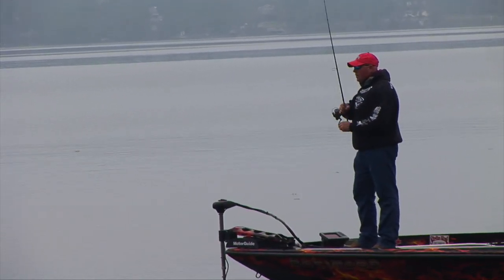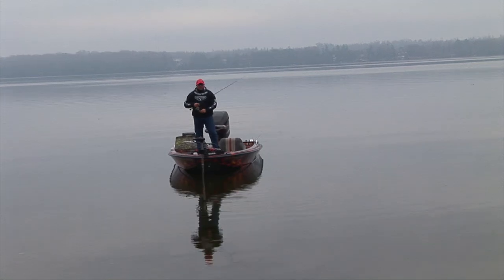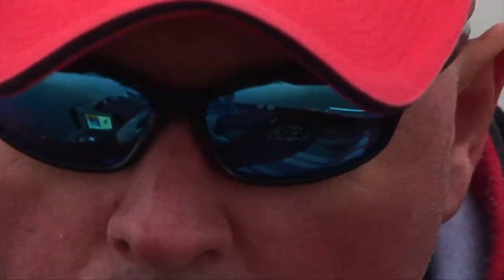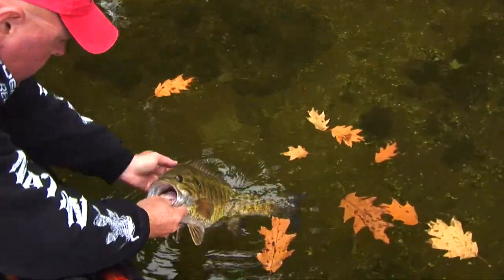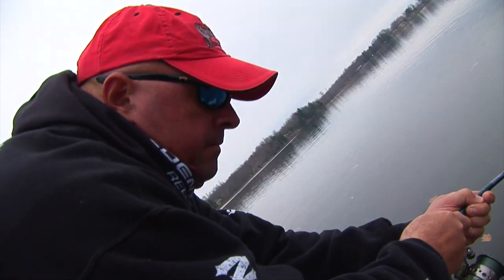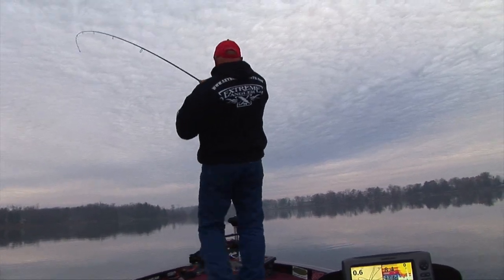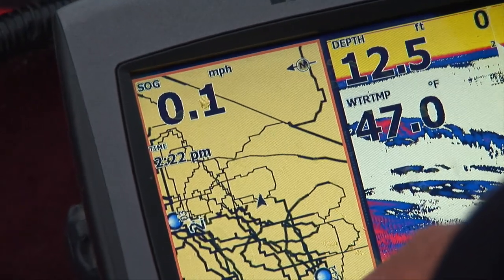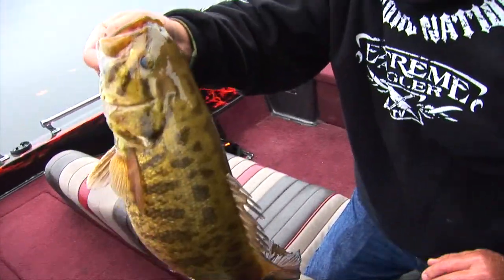BIG FAT BASS WITH HAIR JIGS- How To!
Everyone has their own unique way to fish for Bass.
One of the 'deadliest' presentations I know, that has NEVER let me down regardless of where I fish for Bass, is snapping hair jigs with braided line!
From season opening to season closing, this technique helps me locate and catch bass FAST, period!

This video breaks down the hair jigs, the rods, the line and the decisions I make throughout the day to keep catching bass on the hair.

HERE ARE SOME OF THE PRODUCTS I USE AND PLACES I FISH-